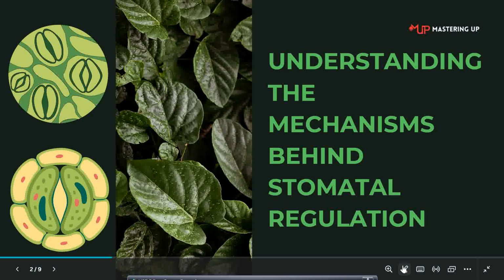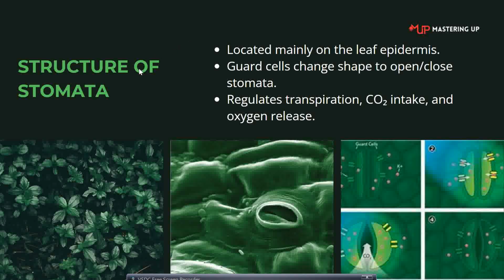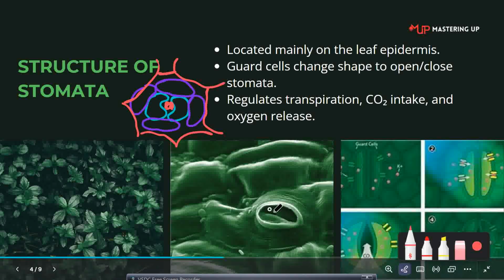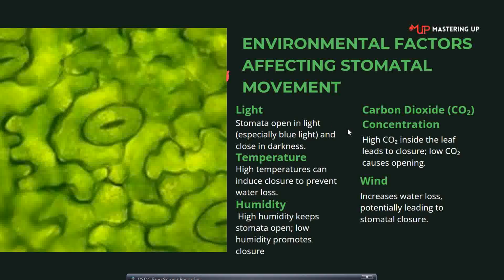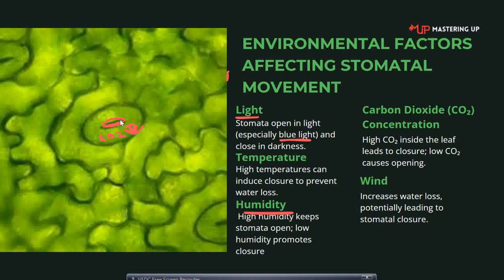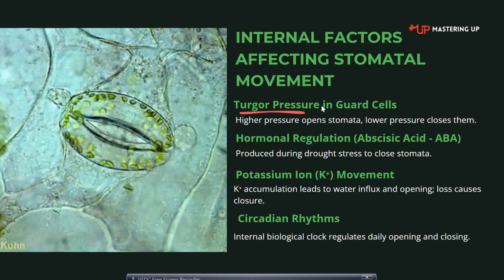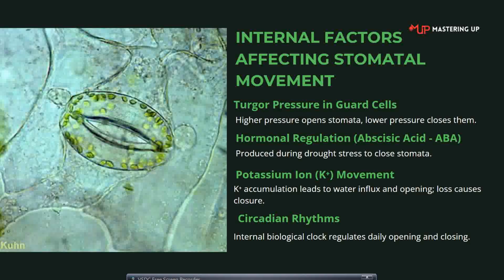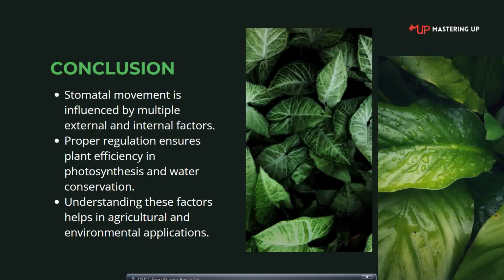Factors Affecting Stomatal Opening & Closing | #10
Factors Affecting Stomatal Opening & Closing | Plant Physiology Explained | Mastering Up

Stomata play a vital role in gas exchange and water regulation in plants. But what controls their opening and closing? In this video, we explore the key factors that influence stomatal movement and their importance in plant survival.

📖 Topics Covered:
✅ What are Stomata? – Structure & Function in Plants
✅ Environmental Factors – Light, Temperature, Humidity, CO₂ Levels
✅ Internal Plant Factors – Water Potential, Hormones (ABA), Ion Exchange
✅ How Stomatal Regulation Helps Plants – Photosynthesis, Transpiration & Water Conservation

This video is perfect for students, educators, and plant enthusiasts looking to understand plant physiology better!

💬 Why do you think plants close their stomata during drought?